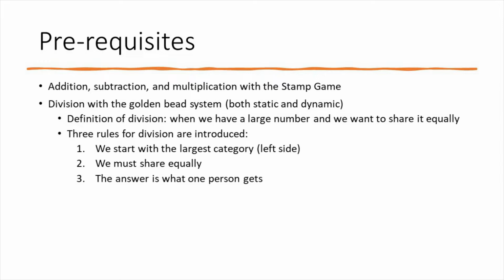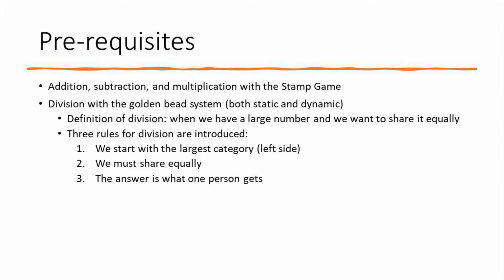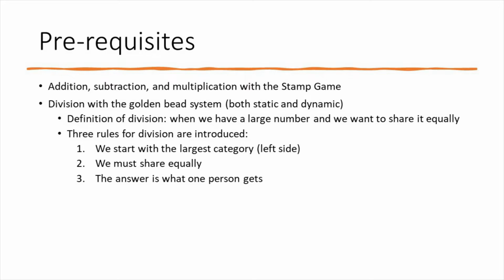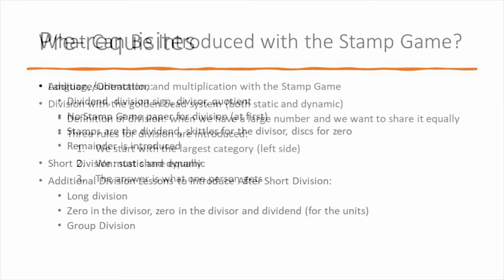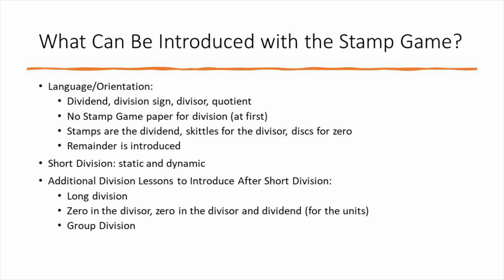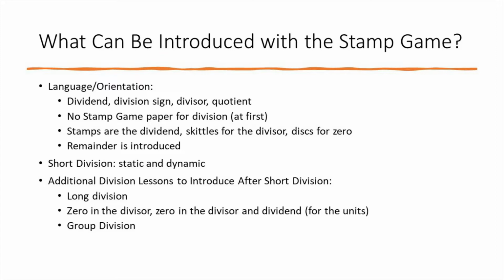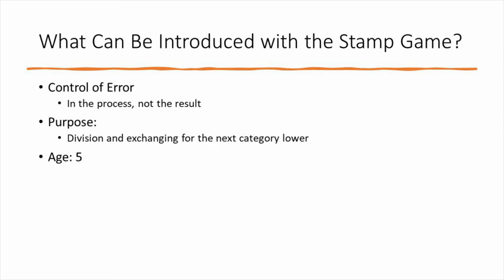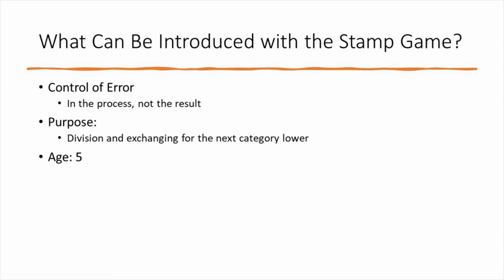Montessori Math: The Stamp Game - Short Division (static and dynamic)